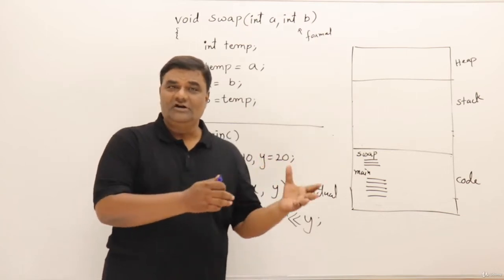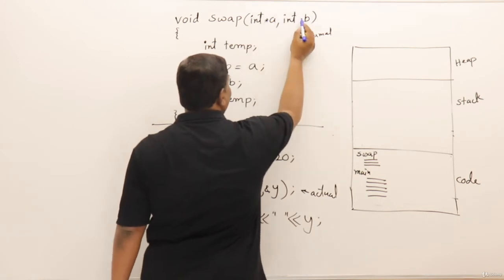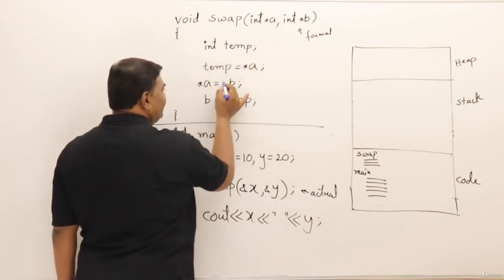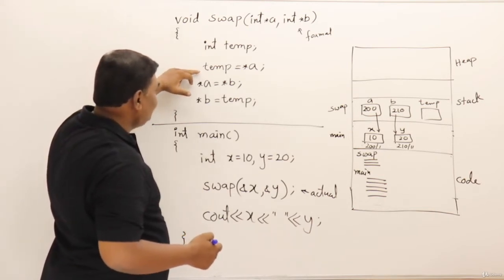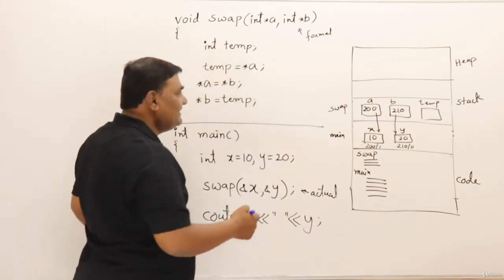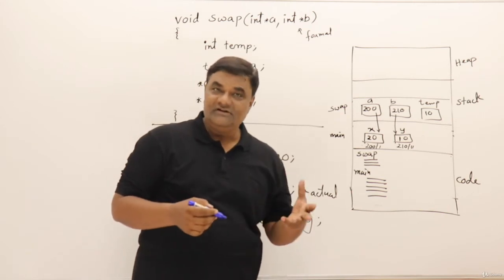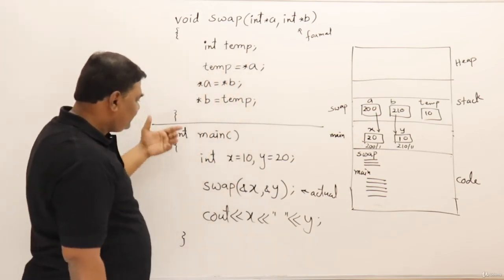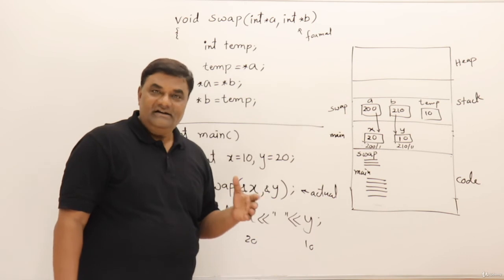108 Parameter Passing Pass By Address